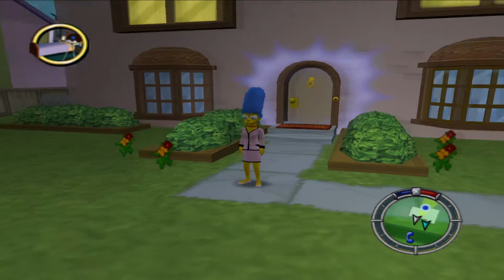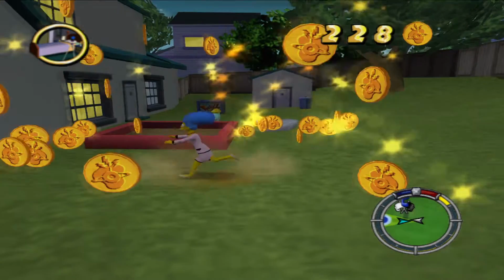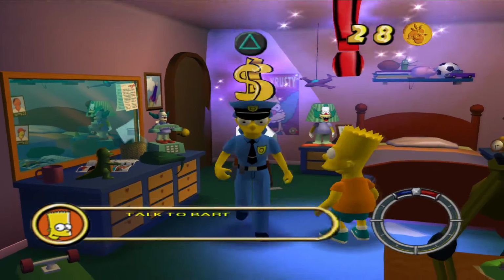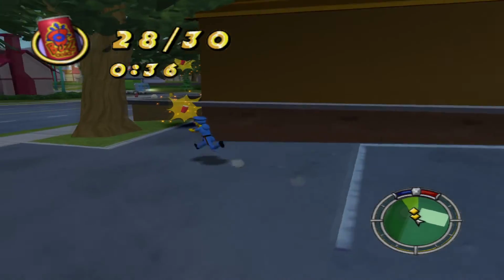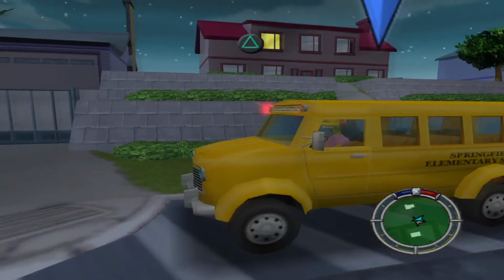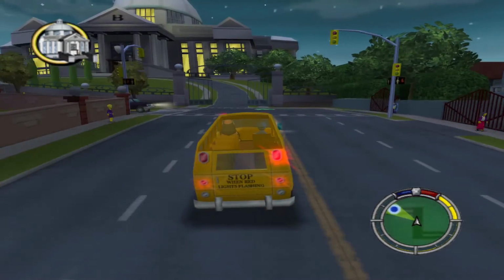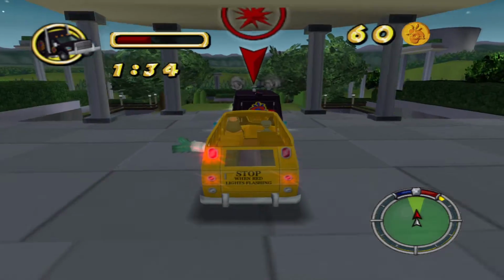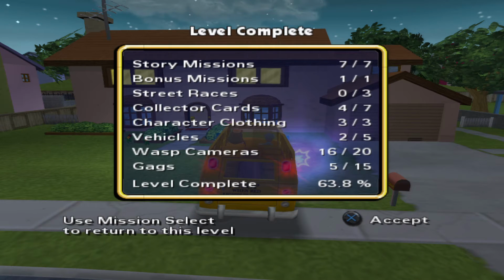The Simpsons Hit & Run - EP13 - Destroying Cola Trucks!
In today's episode of The Simpsons Hit & Run we destory the remaining Buzz Cola trucks in Springfield as we try to stpo the brainwashing!

The world of The Simpsons is taken in the world of GTA (Grand Theft Auto) with Hit & Run! Mysterious happenings are occurring in Springfield, including wasp-shaped security cameras, mysterious black surveillance vans, crop circles, and a "new and improved" flavor of the popular soft drink Buzz Cola. A horde of these wasps descend upon the city at the beginning of the game. One enters the Simpsons' home and is smashed by Homer, emitting coins. Homer picks up one of the coins, and watches a commercial for the new Buzz Cola on TV, hosted by Krusty the Clown, noticing the logo on the coin resembles that of Buzz Cola. Homer decides he must get Buzz Cola.